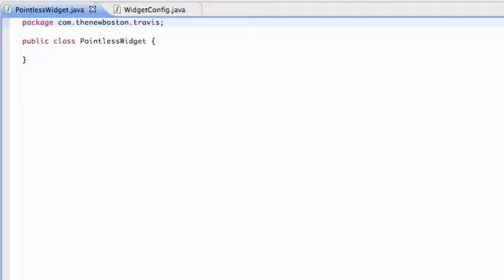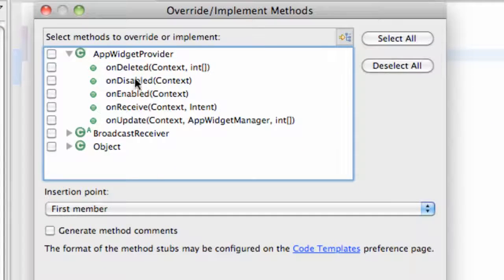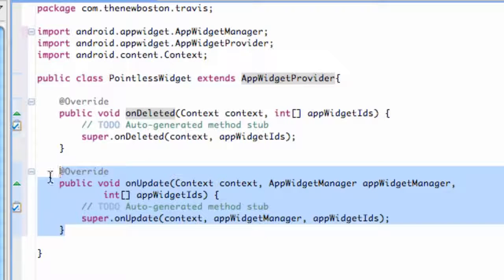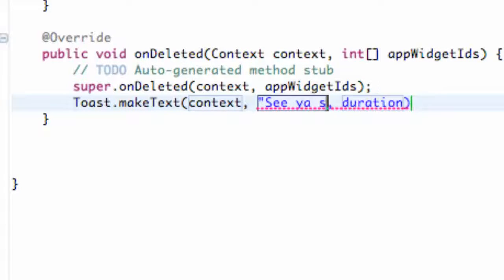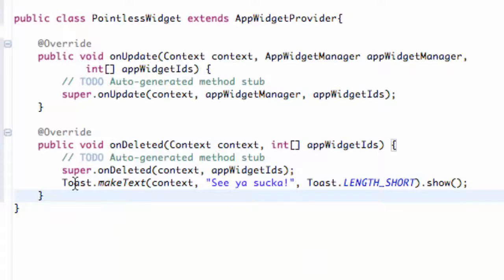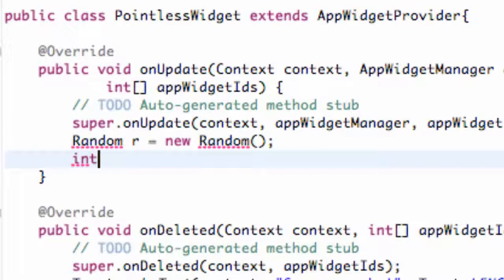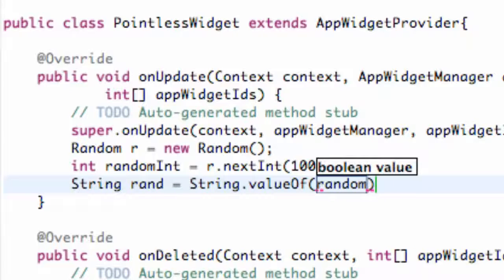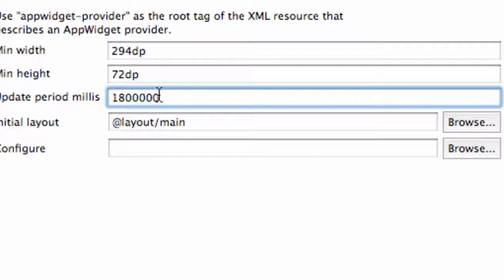Android Application Development Tutorial 163 Updating and Deleting Widget YouTube